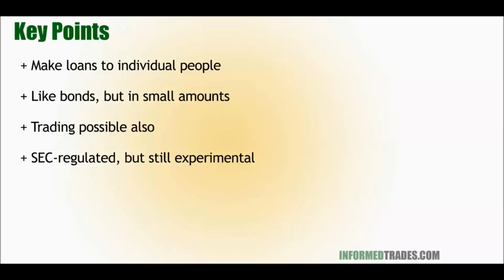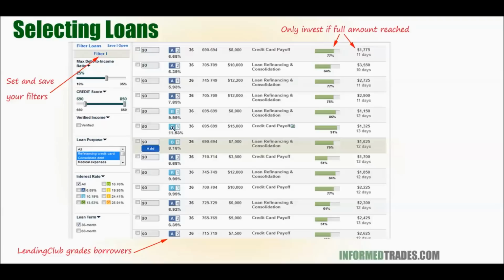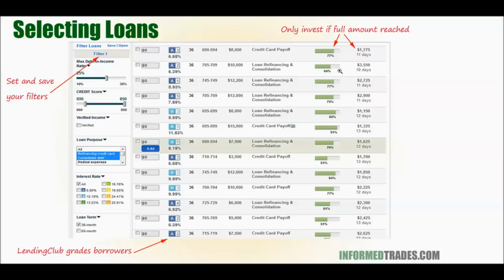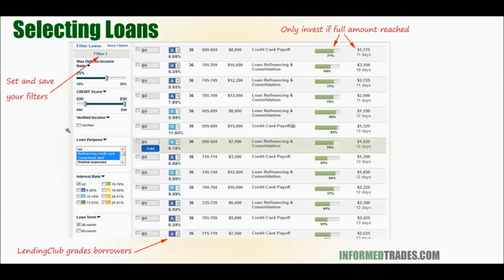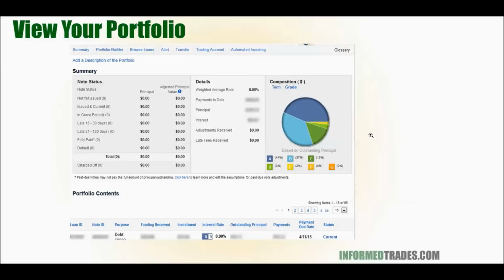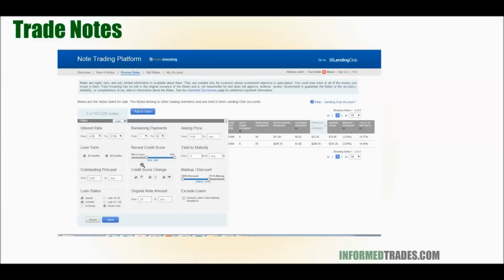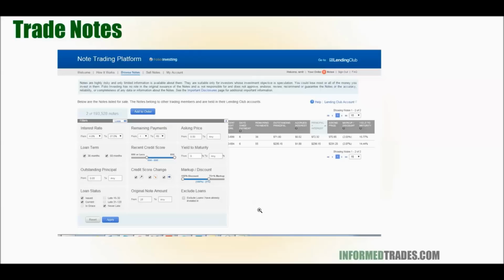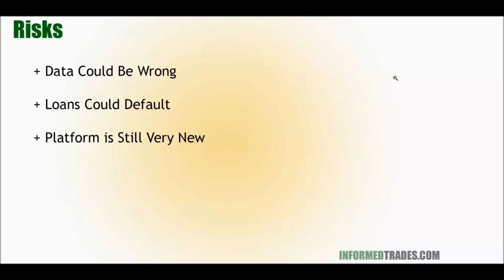Lending Club Review: Income Investing By Making Personal Loans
1. Lending Club is a platform that lets you make loans at interest to individuals. It thus is like bonds, and can serve as a part of an income investing strategy.

2. One of the big differentiators between bonds and personal loans made through Lending Club is the increment size. Lending club allows lenders to make loans in amounts as small as $25 USD. Borrowers can then pool these small loans to create a larger amount of borrowed capital. At the outset of their initiative to raise debt, borrowers define how much they wish to raise and in what time period.

3. Lending Club is a company based in the USA. It is regulated by the SEC.

4. As with all credit related investments, borrowers do take on default risk -- the possibility that the borrower will not be able to pay back the loan. Lending Club provides a variety of metrics, including the borrower's credit score, to help lenders evaluate the risk in making a loan. Lending Club also sets the interest rate on loans, and bases the rate on the creditworthiness of the borrower: more risky borrowers have higher interest rates.

5. To make things easy for borrowers, Lending Club provides its own credit score to lenders, in addition to providing the FICO score that is widely used in other industries. Lending Club's score is alphanumeric; it ranges from A1 -- the best possible score suggesting low risk, low yield loans -- to G6, the most risky/highest yielding loans.

6. Lending Club allows borrowers to invest in two term lengths: 36 months or 6 months (3 years or 5 years).

7. Personally, I invest only in 36 month notes. Approximately 45% of my loans are have an A rating, 30% have a B rating, 15% have a C rating, and 10% have a D rating.

8. Lending Club says investors with a diversified portfolio of notes should expect 6% returns, after Lending Club fees and after defaults. This would be the taxable income an investor can earn. Personally, I've been using LendingClub for over a year; since I joined, I'm earning a bit over 9% after fees and defaults. I have not experienced any defaults yet.